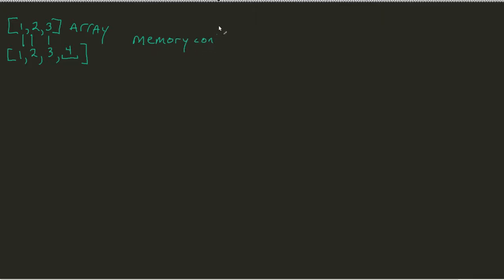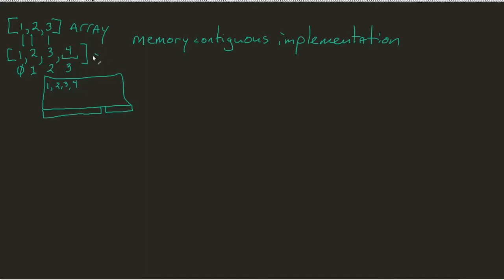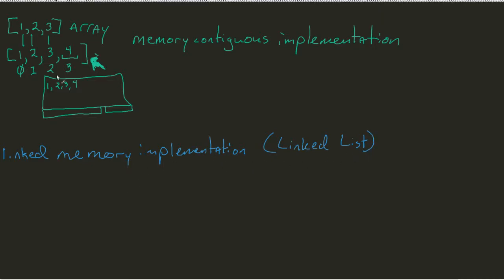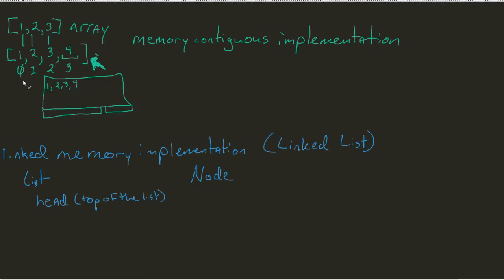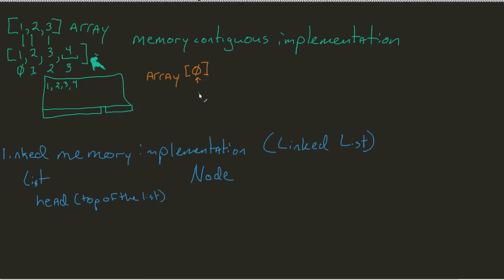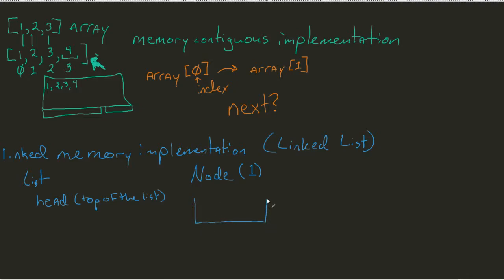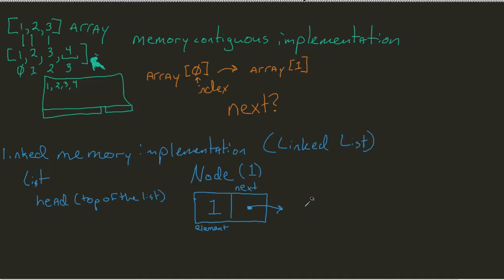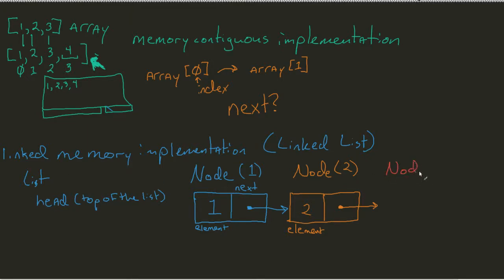LinkedLists Data Structures